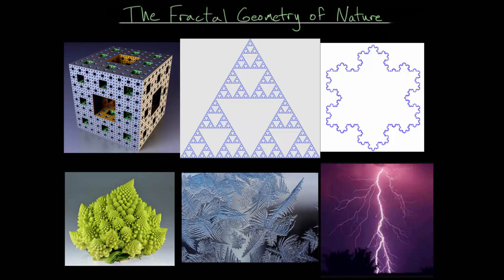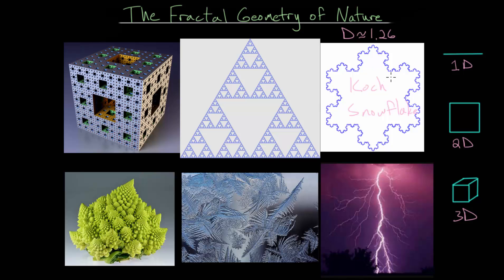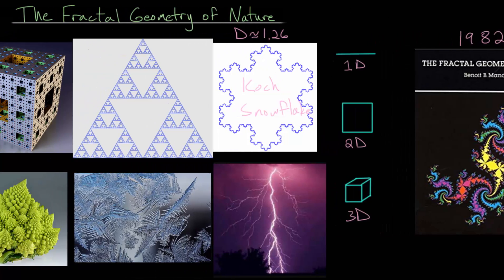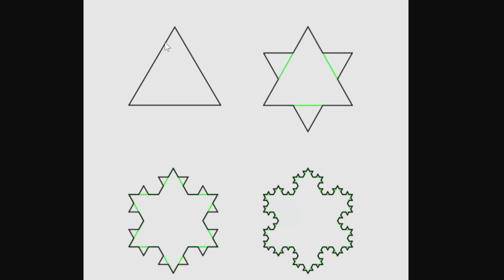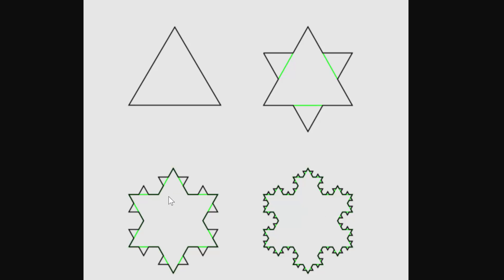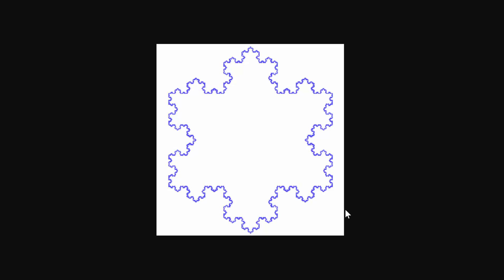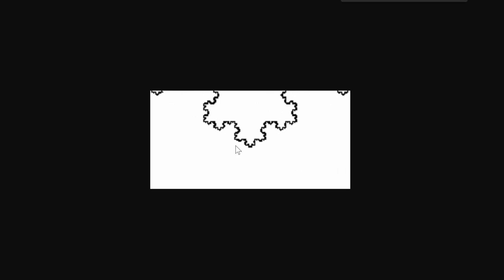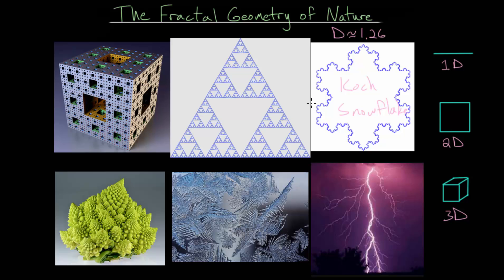The Fractal Geometry of Nature (1 of 2)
This video introduces the topic of fractals. The term fractal was coined by the mathematician Benoit B. Mandelbrot and essentially refers to a class of shapes that demonstrate self similarity and have fractional dimension.

Fractals appear in many different areas of nature, including lightning, river systems, the nervous and circulatory systems, trees, clouds, coastlines, and so on. Natural fractals have demonstrate self similarity throughout many orders of magnitude but only purely mathematical objects, like the Koch Snowflake or the Sierpinski triangle, show infinite self similarity.

This video provides an overview on the topic of fractals and its many applications, but most of the topics introduced here will be covered in greater depth in later videos.

EulersAcademy.org